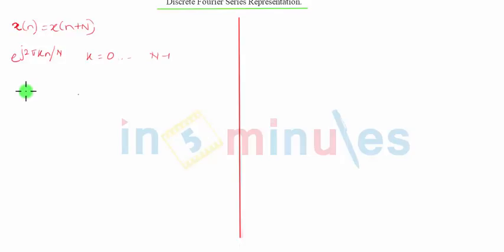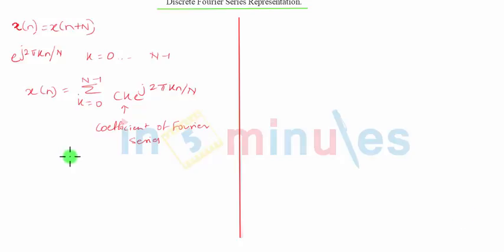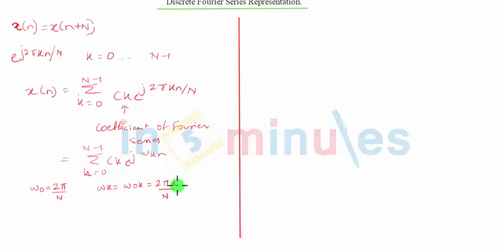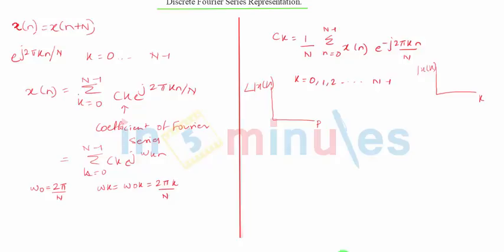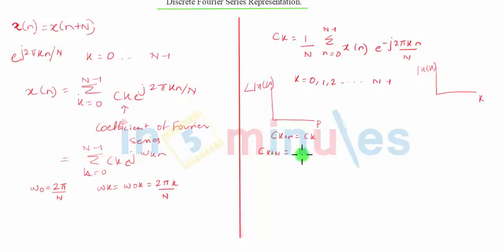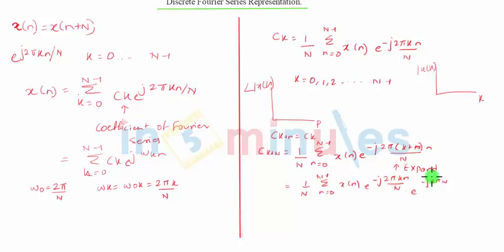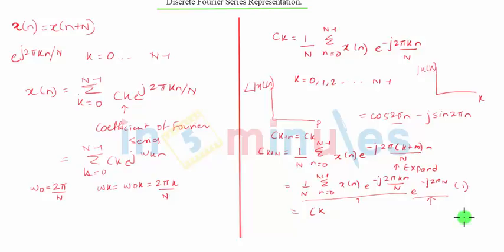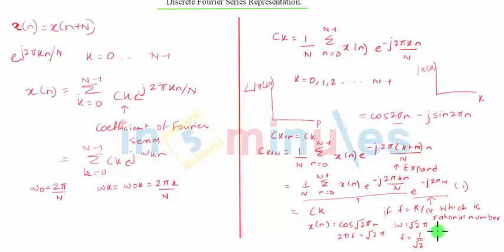Module1_Vid_1_Discrete Fourier Transform and Fast Fourier Transform_DFS representation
This video explains discrete fourier series representation and also proves that discrete time harmonics are not always periodic in frequency